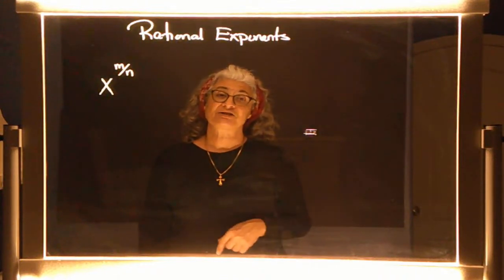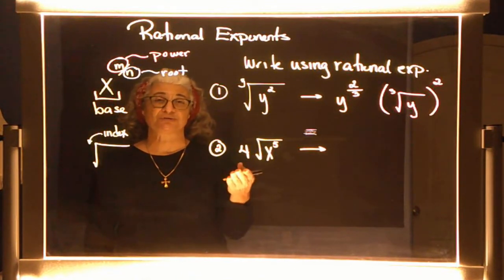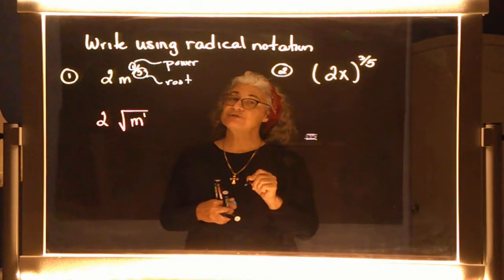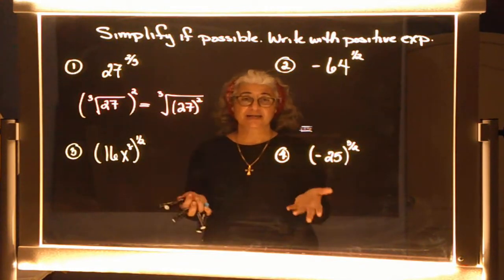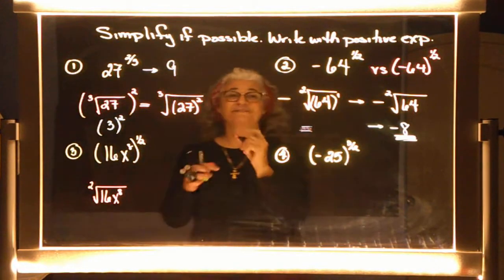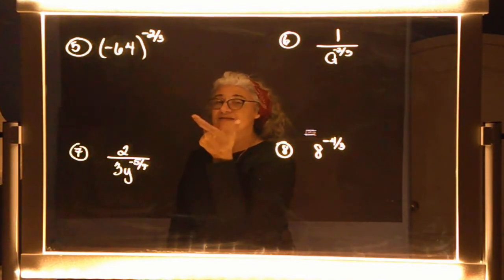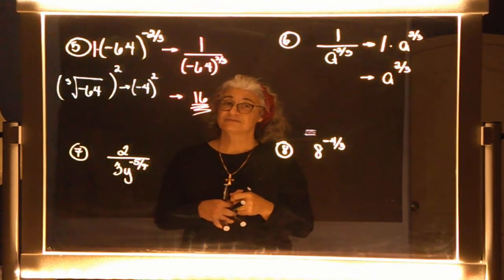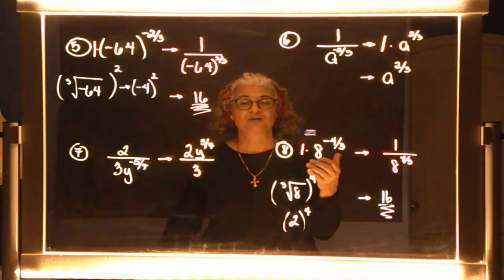Intermediate Algebra I